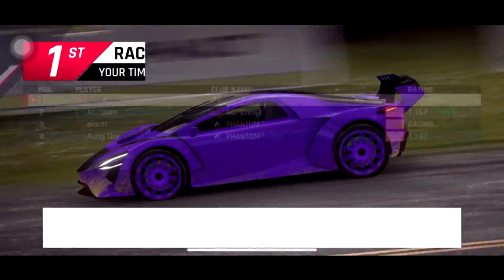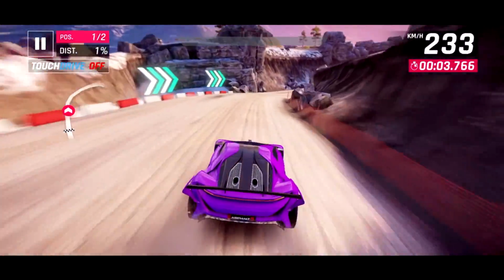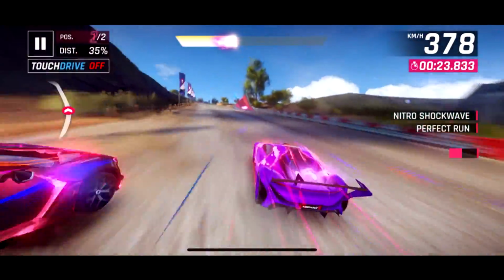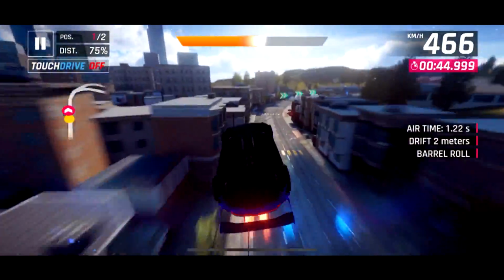MP KING OF CLASS A?!? MAX Techrules AT96 (6* Rank 4318) Multiplayer in Asphalt 9 (feat. RpM_FRA)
RpM_FRA tests the Techrules AT96 in multiplayer! Enjoy :D